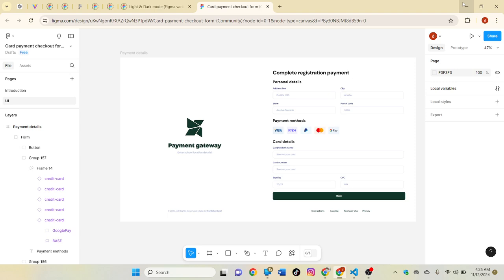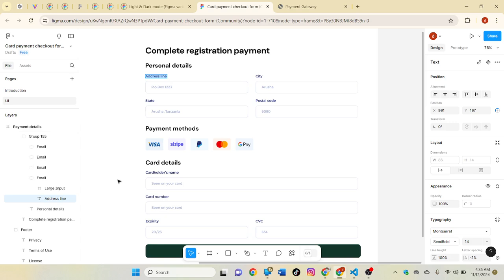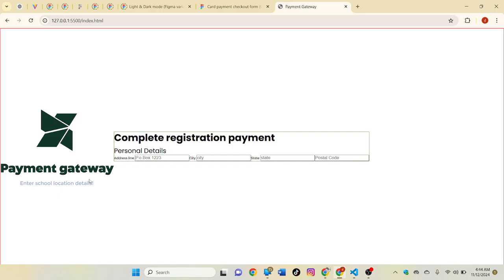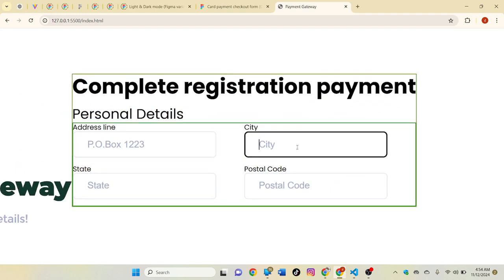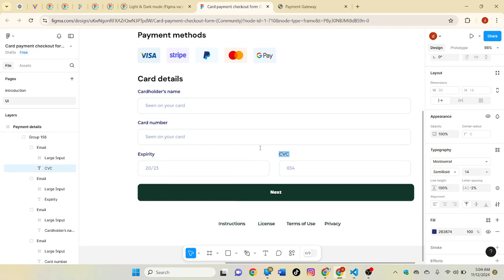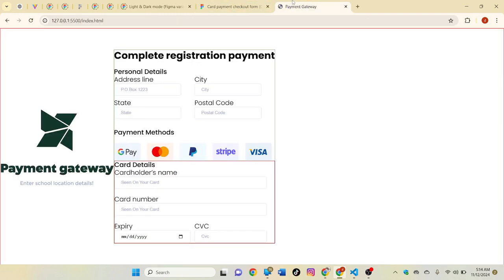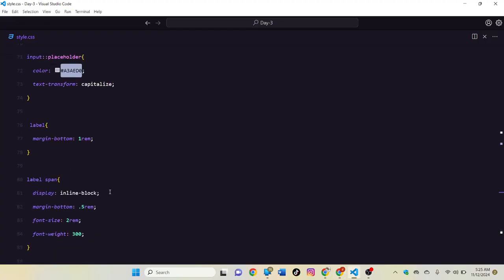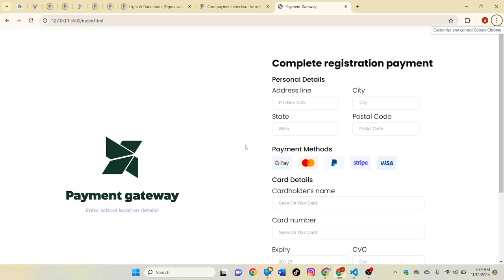100 Days to Full Stack: Building a Payment Gateway Form with HTML & CSS (Day 3)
Welcome to Day 3 of my "100 Days to Full Stack" journey! Today, I’m building a payment gateway form using HTML and CSS. This project focuses on creating a user-friendly and visually appealing payment form layout, an essential feature for any e-commerce site.

👨‍💻 In this video, you’ll see:
i. Structuring a payment form with HTML
ii. Styling the form for a clean, professional look using CSS
iii. My thought process and approach to building a functional and aesthetic form.

🎓 New to HTML & CSS? It’s a beginner-friendly playlist designed to help you learn the fundamentals. Once you’re comfortable, come back and code along with me in this project!